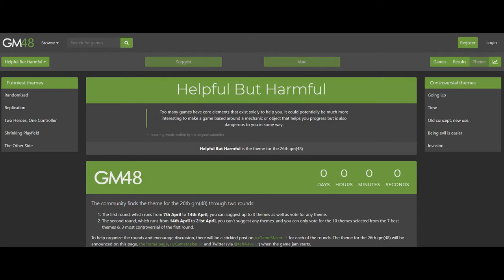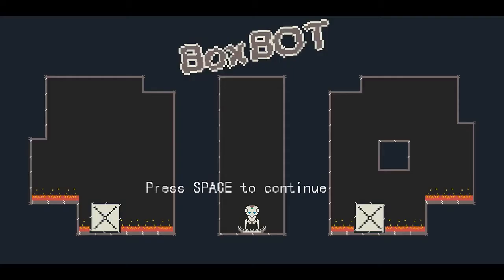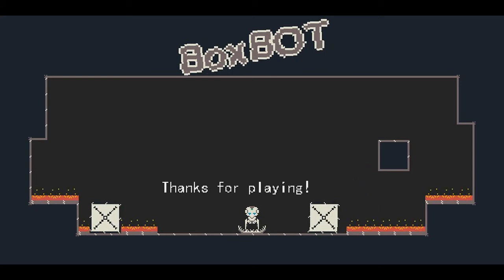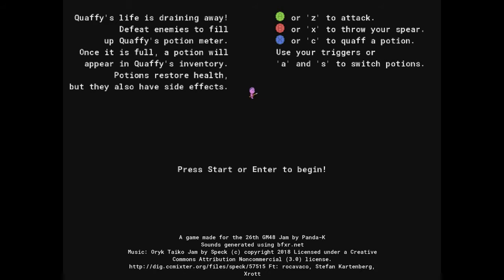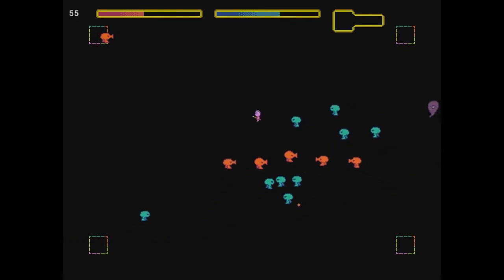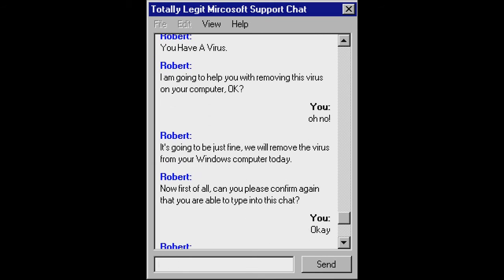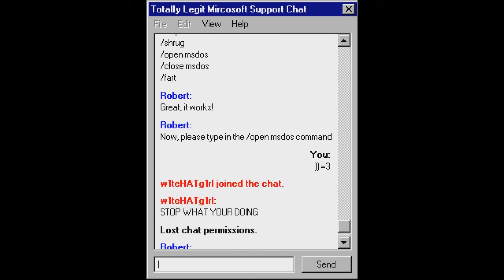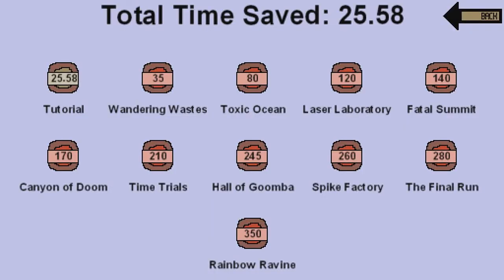Jupi Plays Indie Games: ALL THE GAMES [GM48: Helpful but Harmful] [Part 5]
Basically I wanted to play all of the games that were entered in the GM48: Helpful but Harmful, so I did. Developers were challenged to make a game in two days using the Game Maker Engine. The theme was 'Helpful but Harmful'.
00:45 - Cardramino
02:25 - BoxBOT
03:52 - Blood Gunner
04:51 - Quaffy's Last Swig
06:14 - The Break Out
07:20 - You Have a Virus
09:25 - Clocktease 2: Unplugged
10:56 - GPS Dungeon Escape